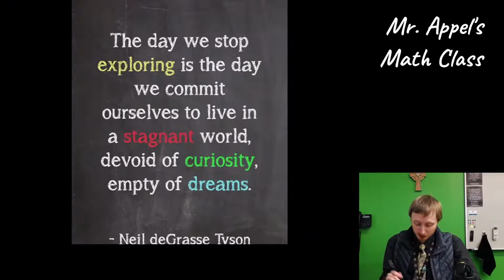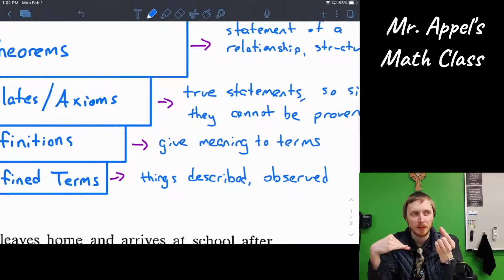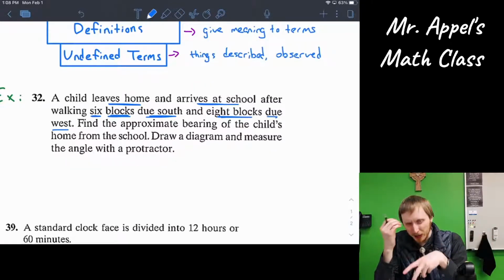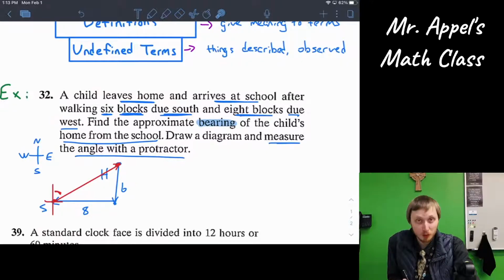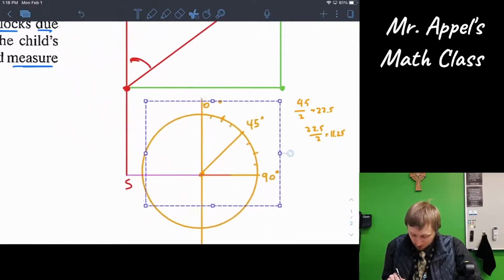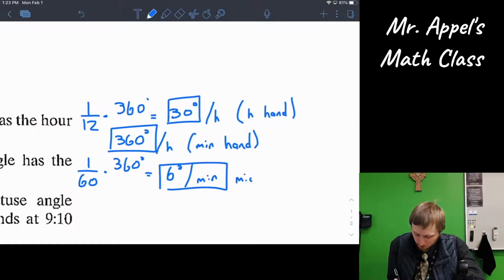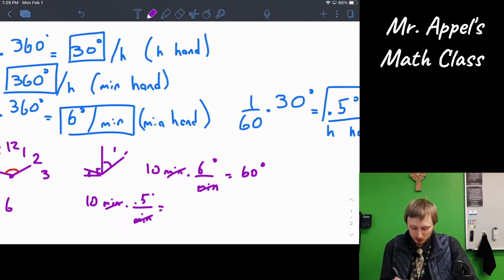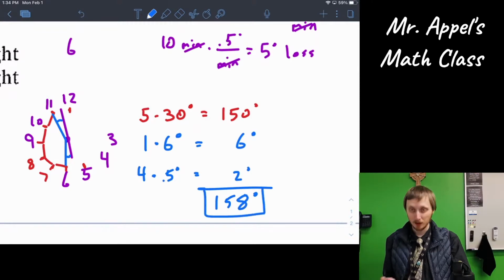MON 2/1/21 Geo 7